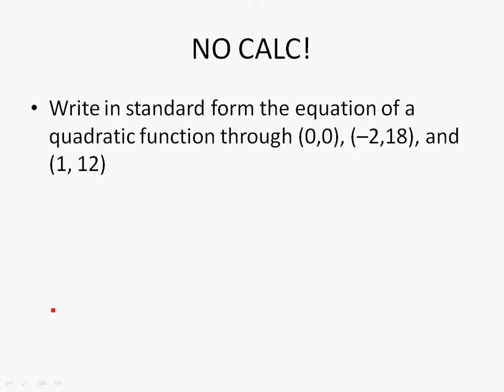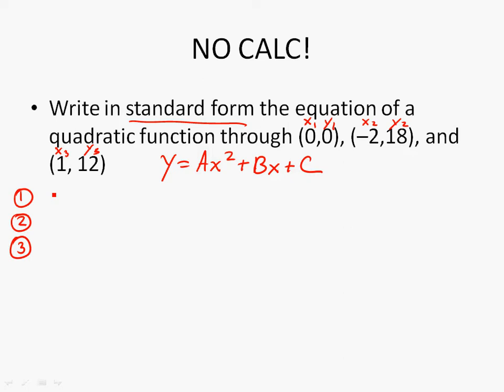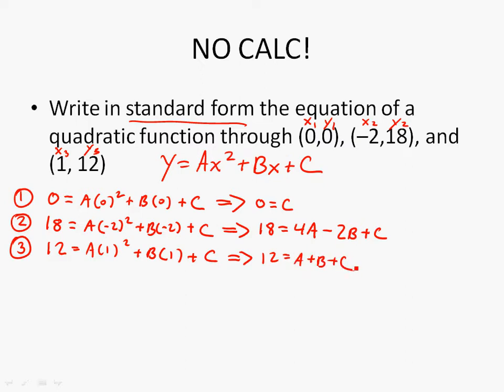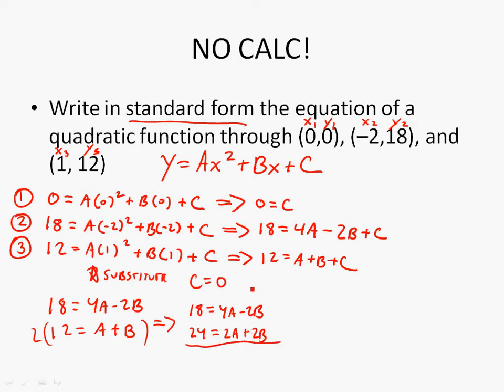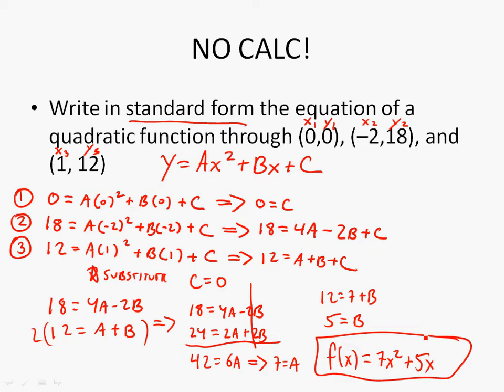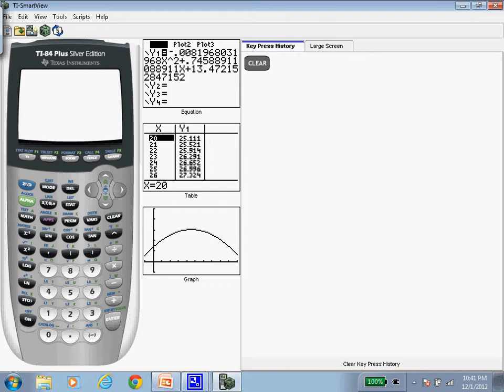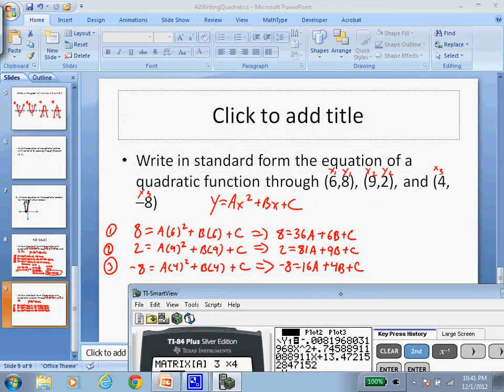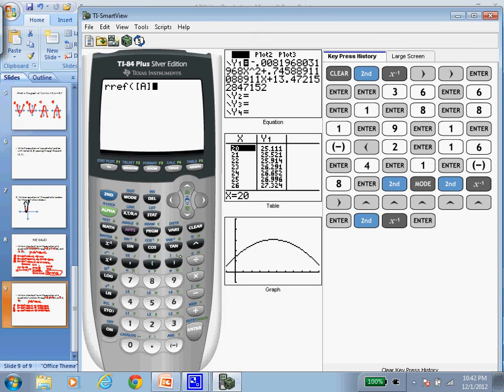Algebra 2 - Writing Quadratic Functions Given 3 Points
Objective: Write the equation of a quadratic function (given 3 points)

This video includes a simple example that should be done without using a calculator, as well as an example where a calculator would be more appropriate. Another approach using the calculator is shown in this video